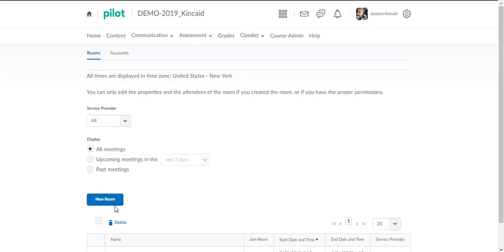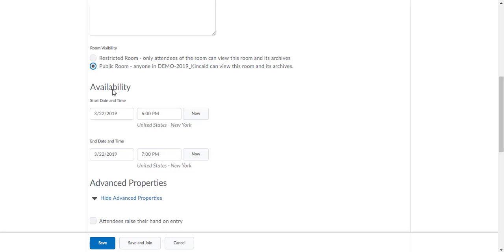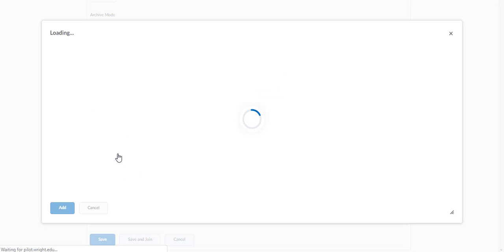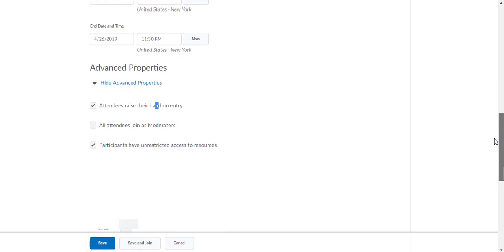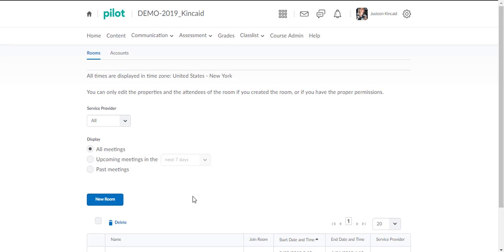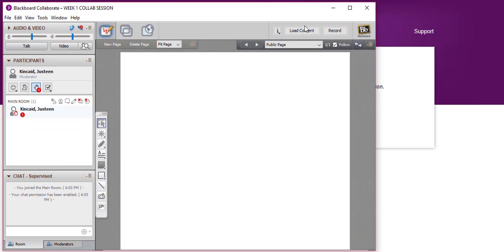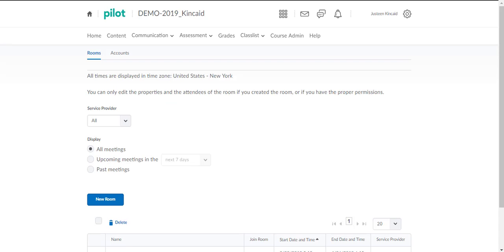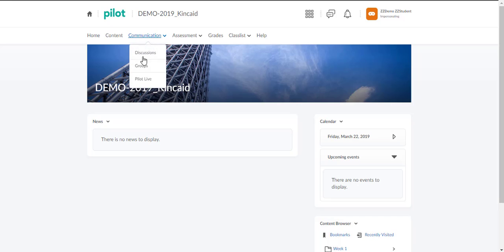D2L Add BB collaborative session